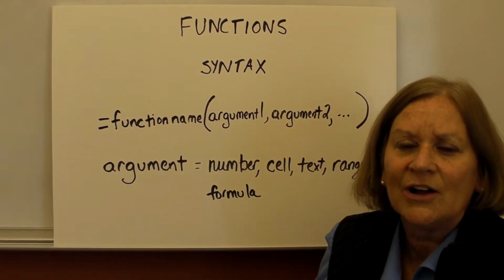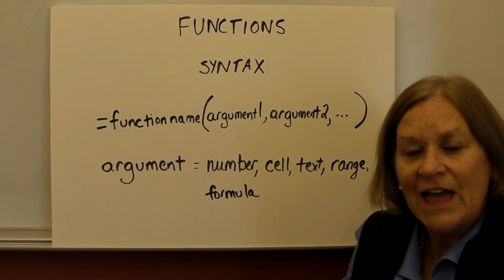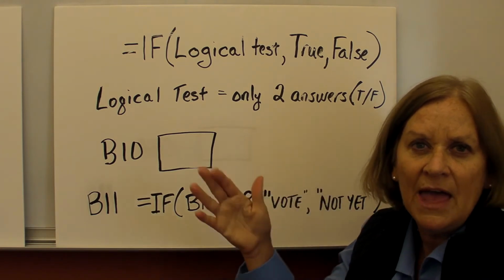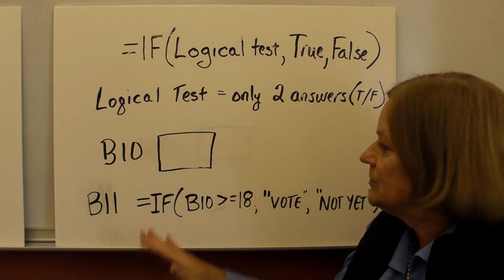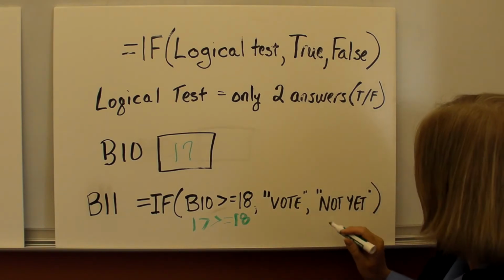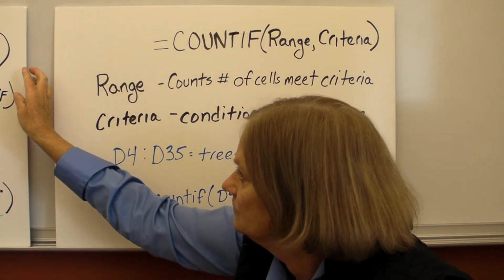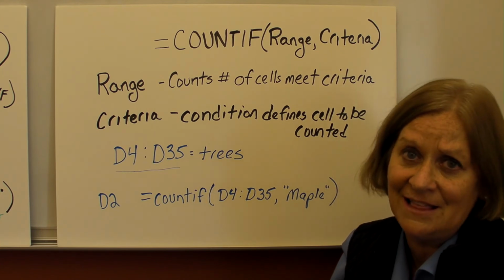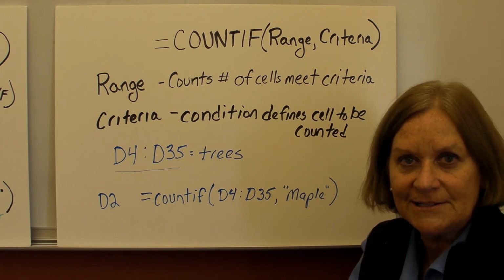If&CountIfLecture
Lecture describing the IF and CountIF functions in Excel